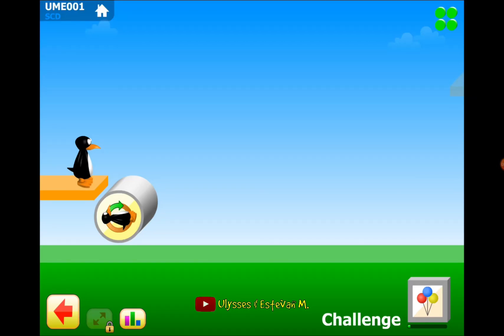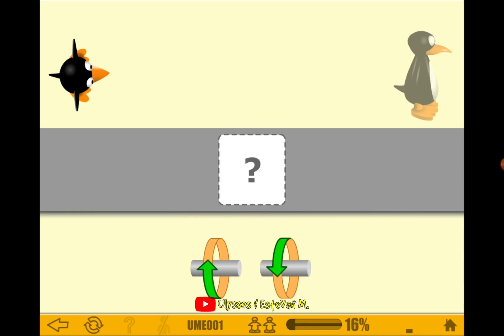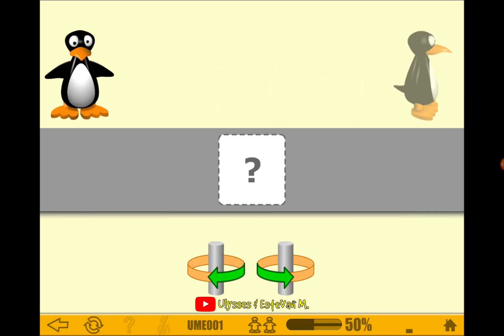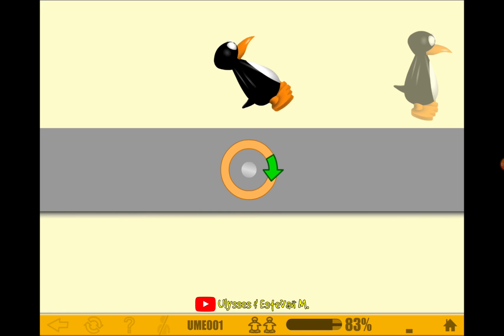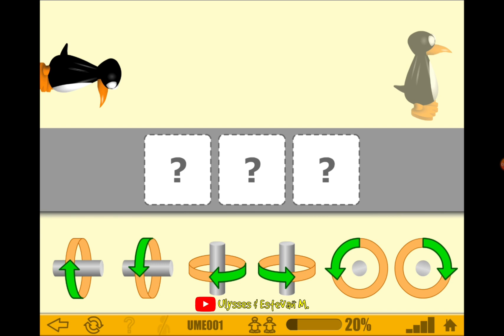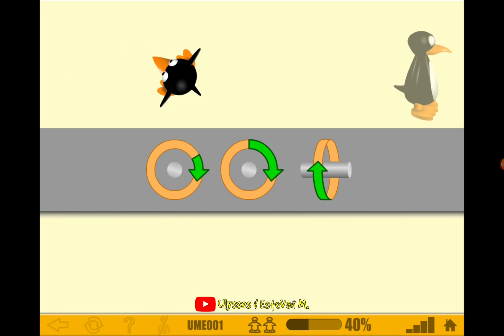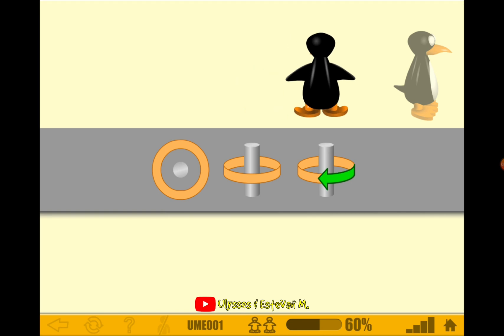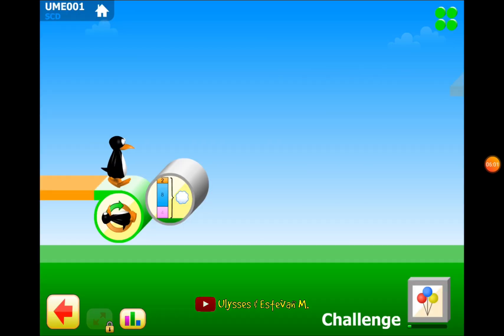Upright JiJi - 8th Grade ST Math Challenge With JiJi The Penguin | High School Intervention